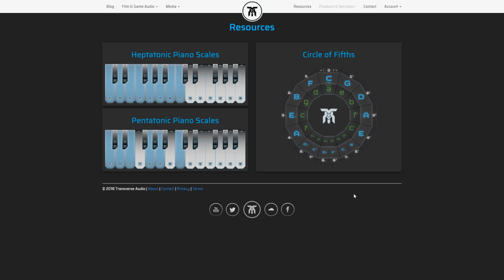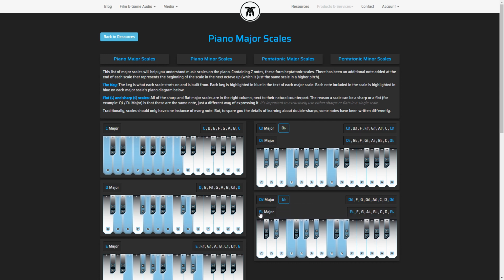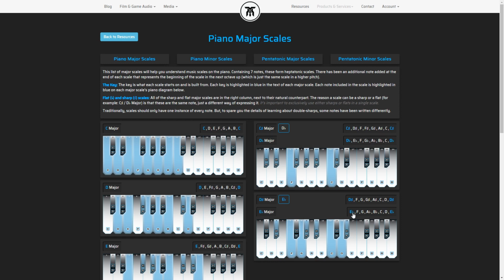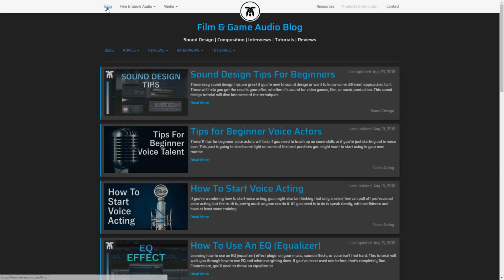Circle of Fifths + Music Scales List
Check out this Circle of Fifths diagram and music scales lists. This will teach you how to use the circle of fifths and learn about the notes in a major scale and minor scale. I made this composer resource to help you learn music theory for free. The notes listed include both Heptatonic and Pentatonic versions of the major and minor scales. Check out this modern circle of fifths!

Links to free resources are no longer available, im so sorry.

DAWs & Studio
FREE Software